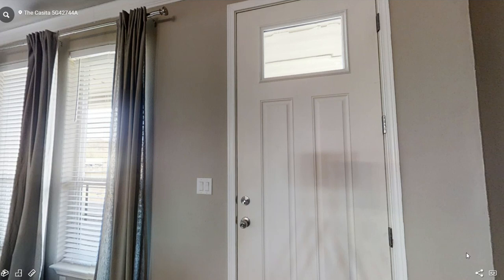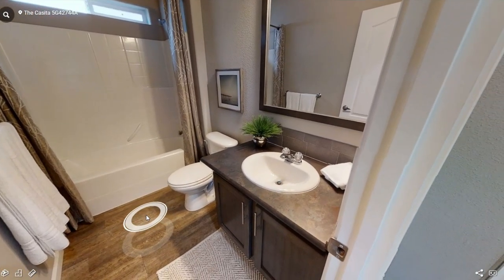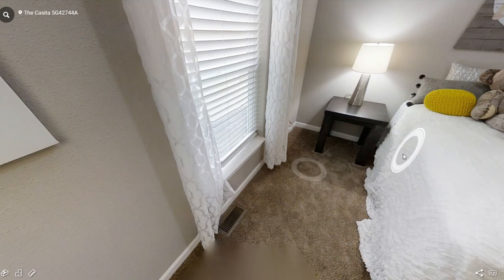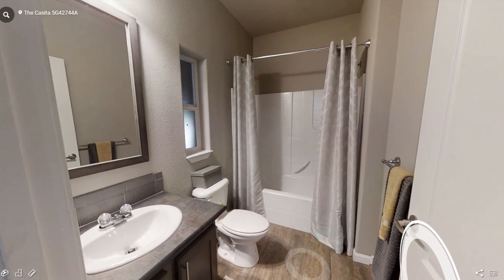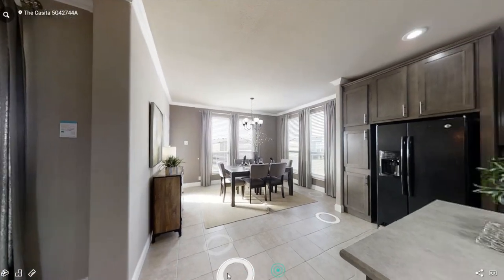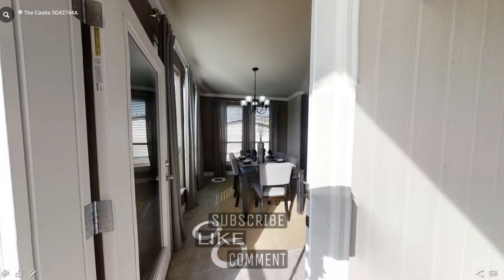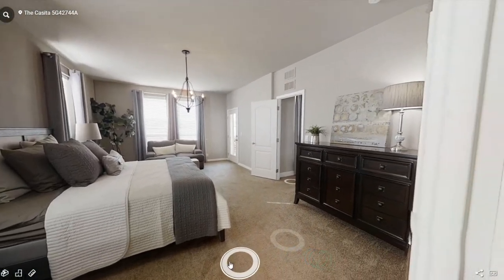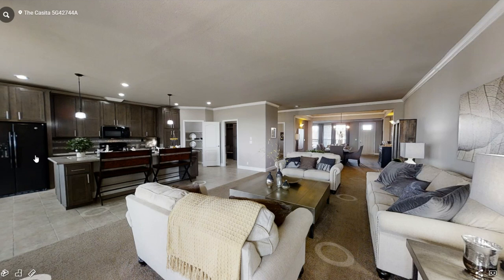RIDICULOUSLY HUGE!! CASITA BY PALM HARBOR HOMES 4 BED 3 BATH MOBILE HOME TOUR PRICE INCLUDED | DMHC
This  triple wide mobile home is Ridiculously Huge! But in a wonderful way.
Here is more info about the home from the Manufacturers website down below.

Online home price for this home according to dealer's website is..

$289,640* "HOME ONLY!"

*Online price is for the base model only (no options) and does not include setup and delivery or sales tax.
And this is also at the time of viewing this home online. 4 / 8 / 2023.

For more info for this home.
Contact the dealer or visit their website linked below.

3838 Palm Harbor Dr NE
Albany, OR 97321
United States